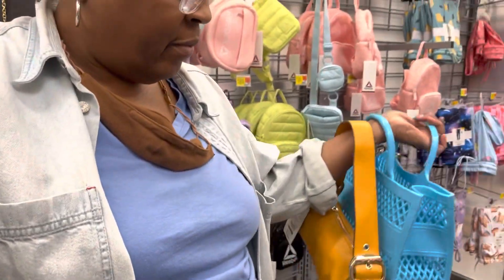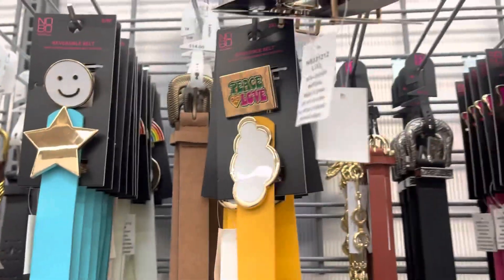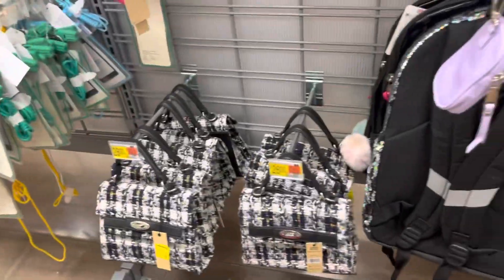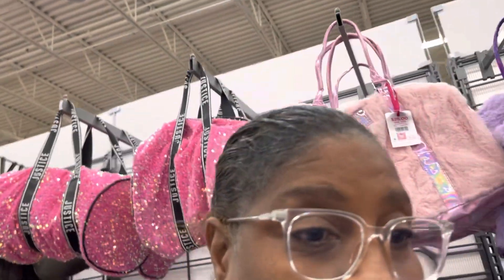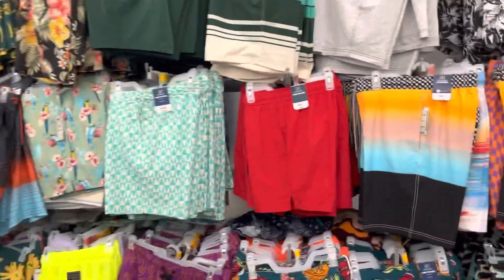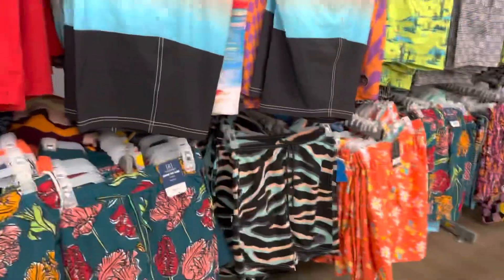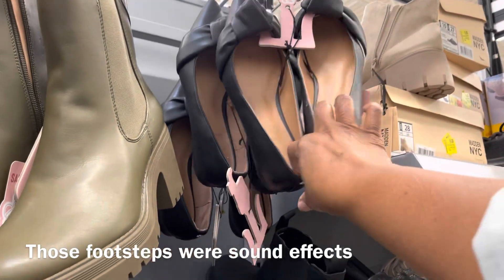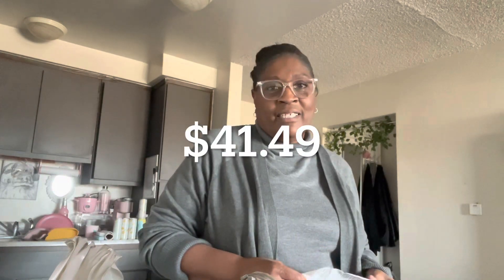Spring bags on sale (Walmart) and $41.56 Groceries for one person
I live alone and love it. I hope my channel inspires you to enjoy every day while being a senior and living alone

Please watch in 1080P 😜 Grocery Haul and Walmart sales

for any gift amount to help my YouTube channel